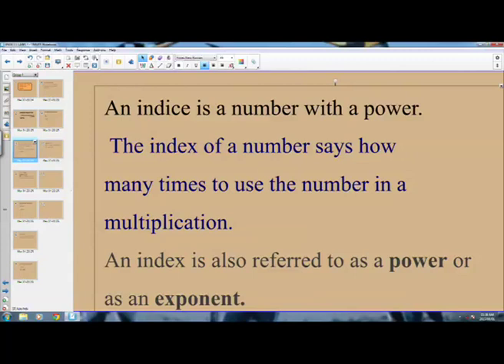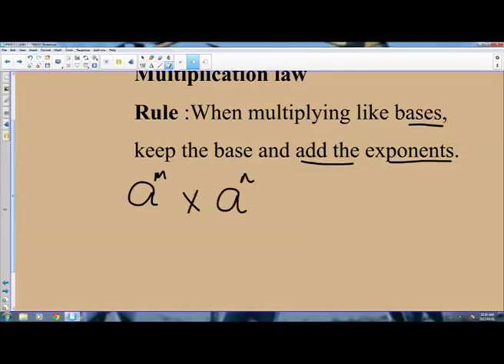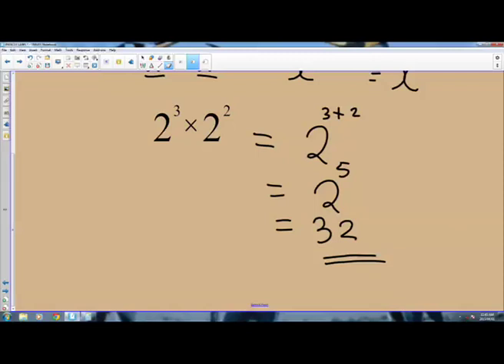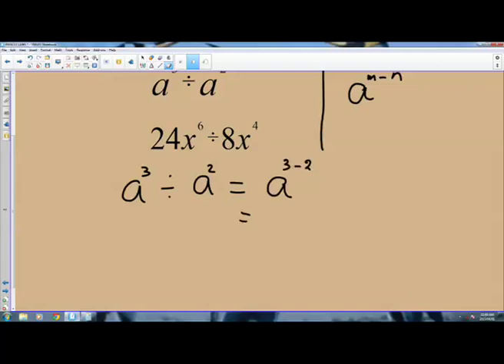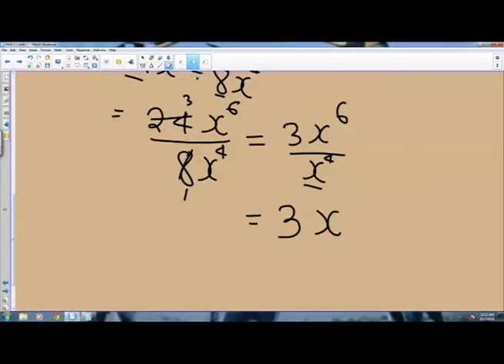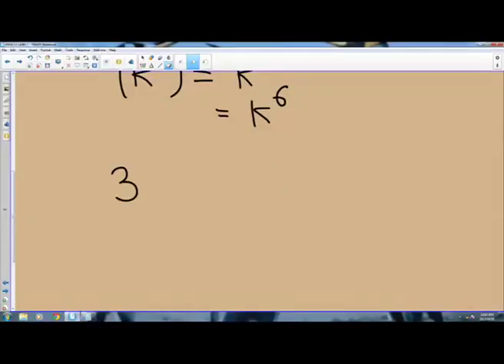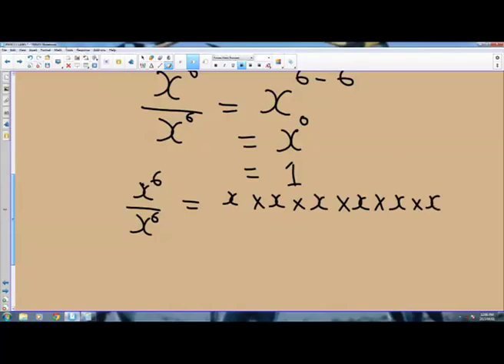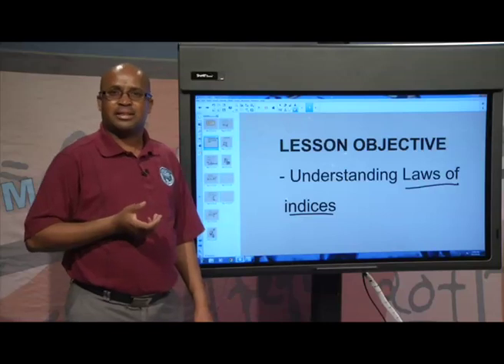MATHS JC LESSON 12 TERM 2 SD